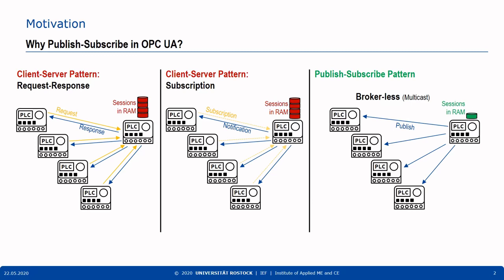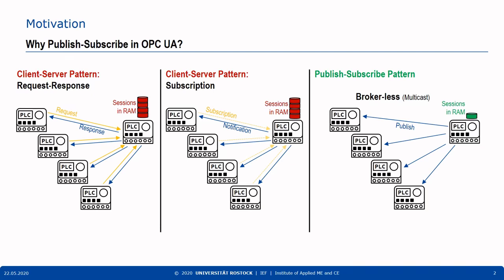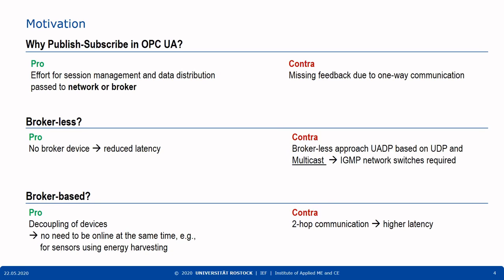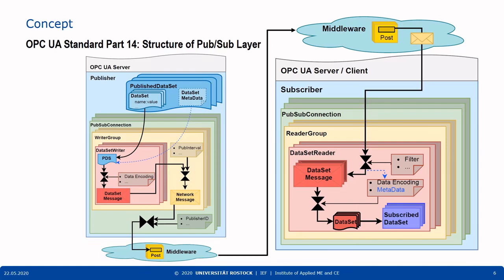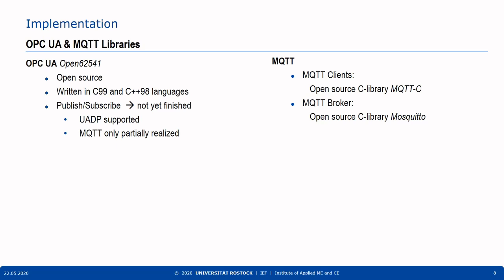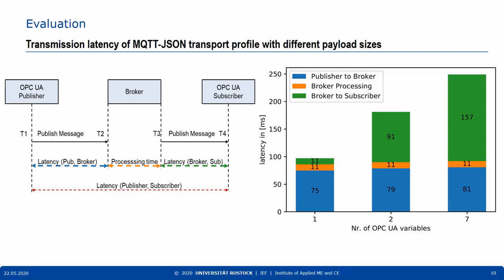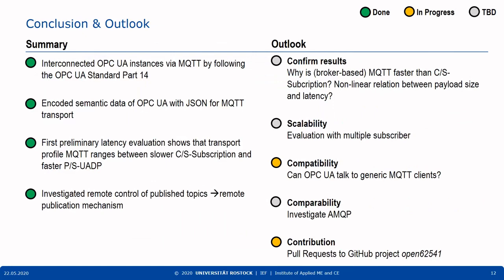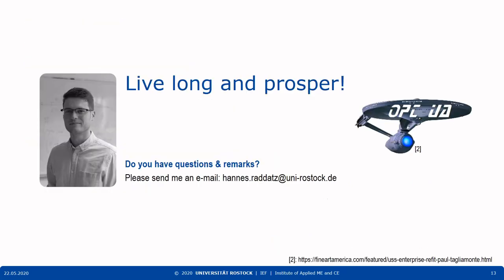URO OPTIMUM // Evaluation & Extension OPC UA Publish/Subscribe MQTT Binding